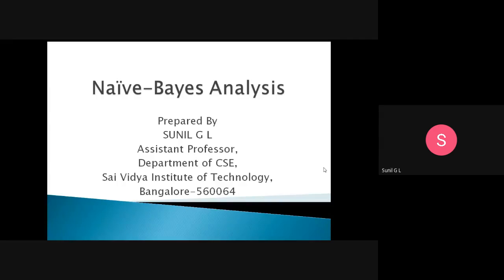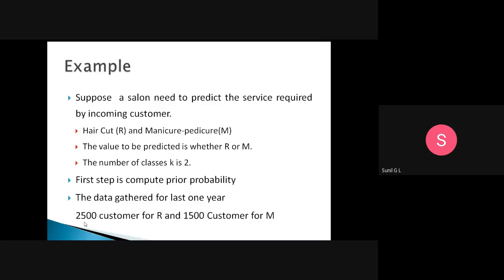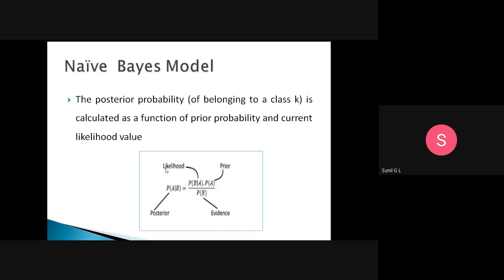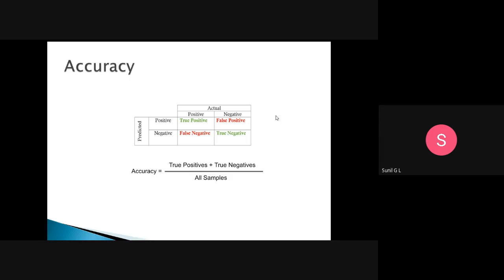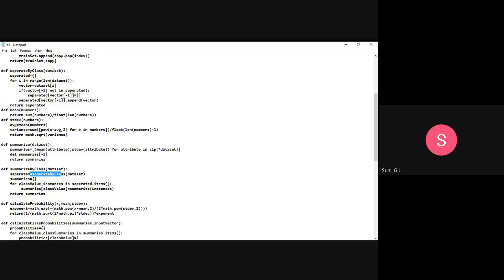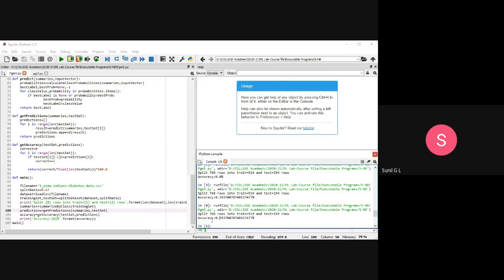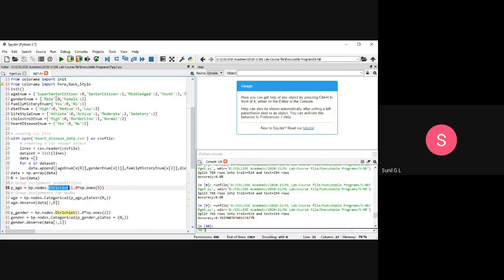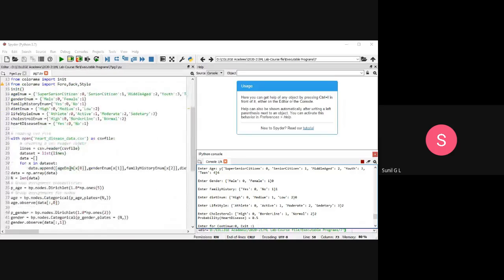P05&07 Naive Bayse Classiifer (Program 05 and 07)